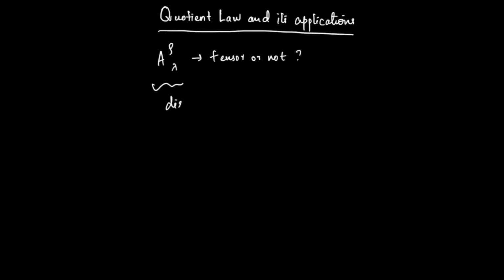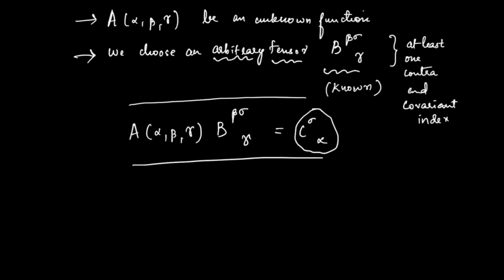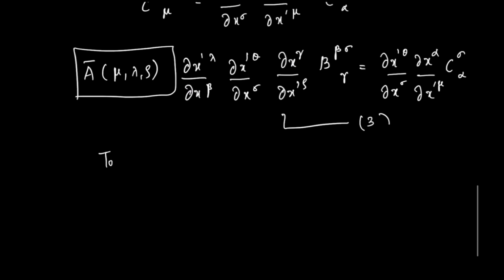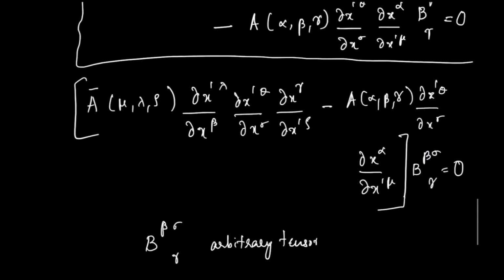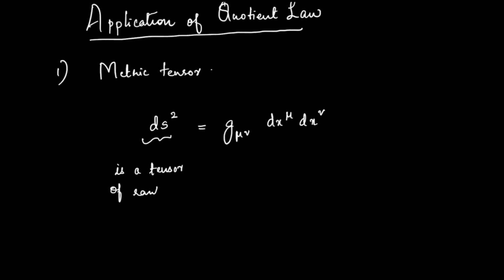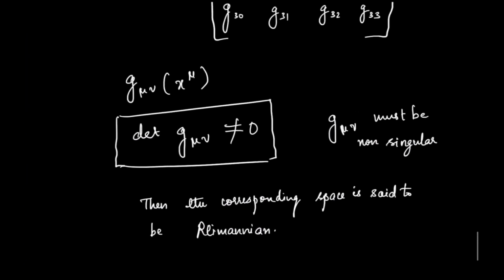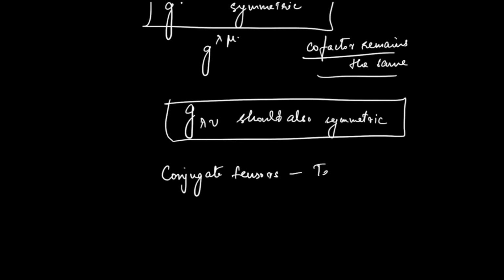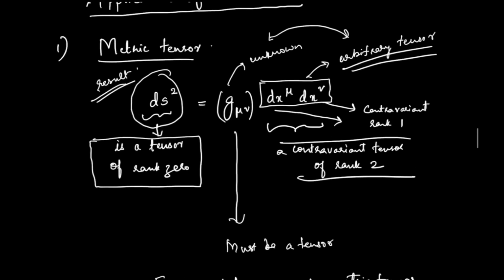Tensor Analysis Lecture 4 : Quotient law and its Applications|Metric tensor|Reciprocal tensor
The Quotient Law of Tensors states that if contracting an unknown quantity with any arbitrary known tensor  always yields a known tensor, then the unknown quantity must itself be a tensor of a specific rank and type. Its key applications are proving that certain mathematical objects are indeed tensors and establishing the tensorial nature of physical quantities by showing they follow tensor transformation rules under coordinate changes, making them invariant/predictable in physics.

Core Idea: It's a test for tensorial nature; if an operation with any tensor produces another tensor, the object being tested must be a tensor.

Applications in Tensors Identification of Tensors: Proves that objects like the Kronecker delta or the Levi-Civita symbol behave as tensors because contracting them with other known tensors always yields a tensor.

Physical Laws: Establishes that physical laws must be expressed in tensor form (tensor equations) to be valid in any coordinate system, ensuring physical reality is coordinate-independent.

Coordinate Transformations: Helps understand how components transform; if an equation holds for all coordinate systems, the unknown terms must be tensors.

In essence, the Quotient Law is a powerful tool for verifying the tensorial nature of mathematical expressions, bridging abstract components with physical reality.